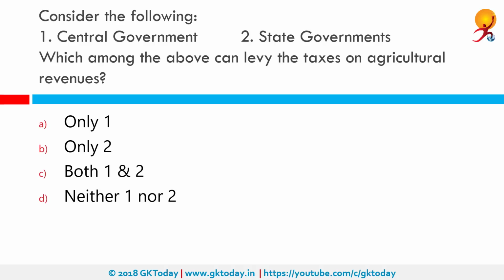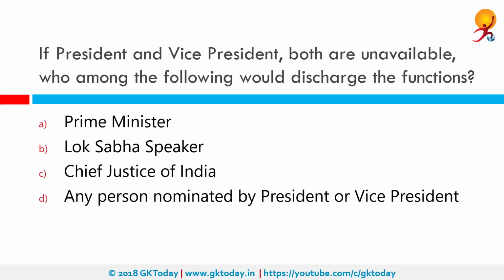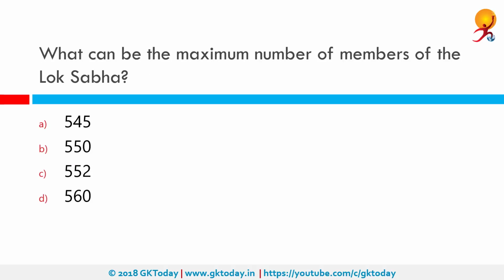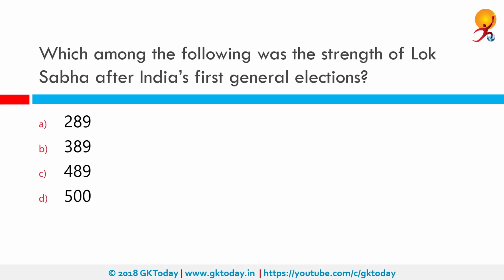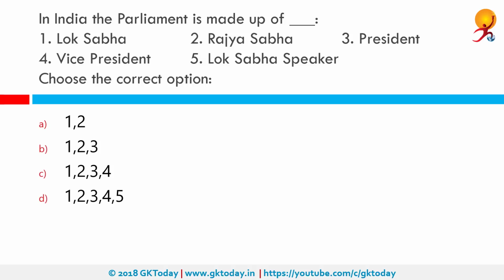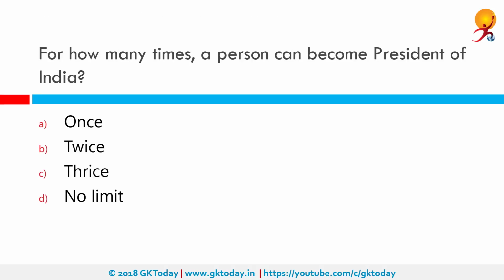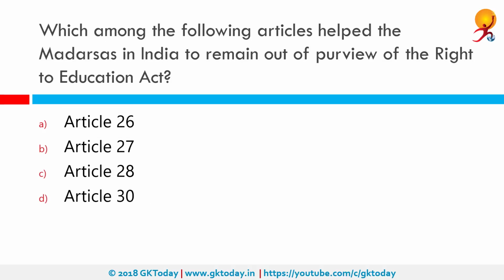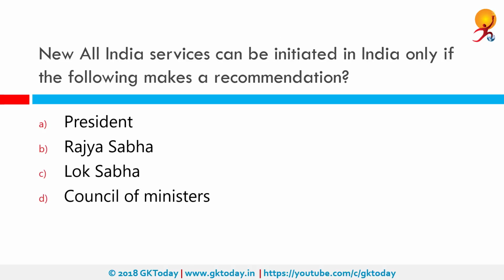GKToday's Static GK Quiz-82 [Indian Polity and Constitution]